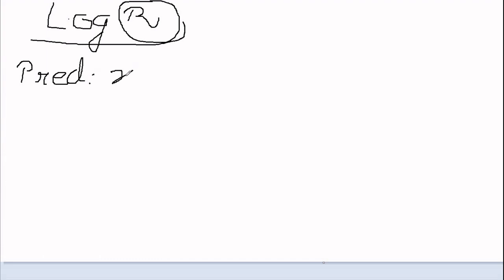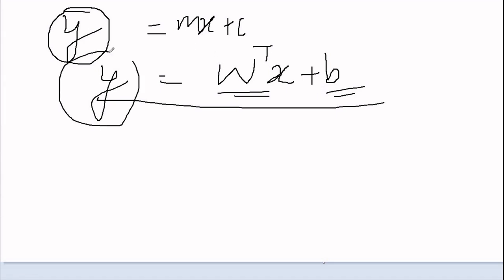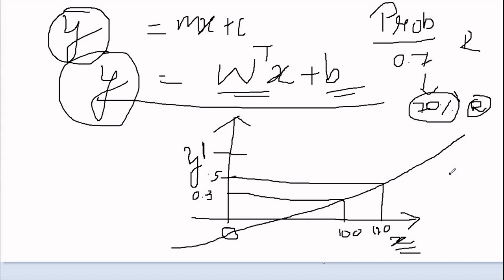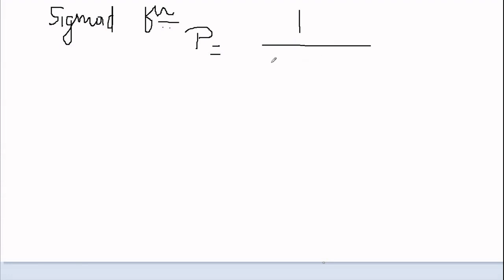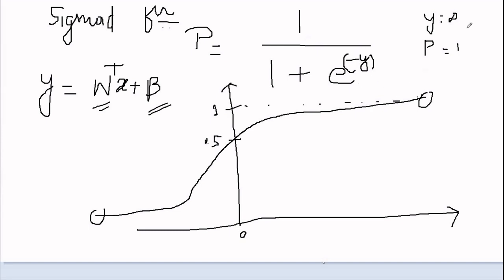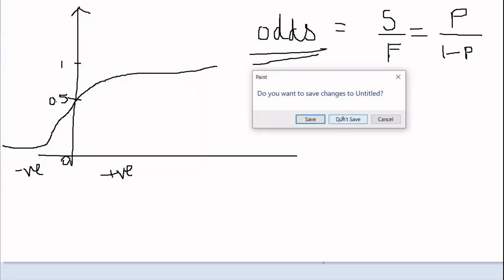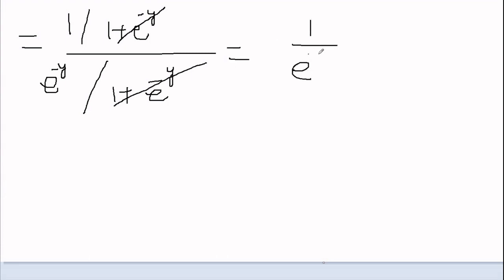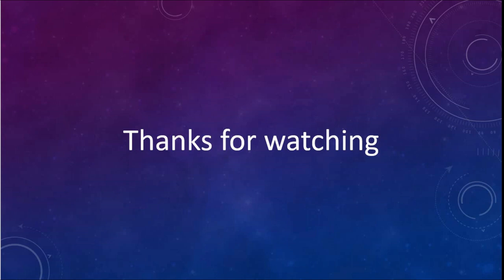Simplest explanation of logistic Regression and understanding the Mathematics behind the algorithm.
In this video you will learn why logistic regression used? When is it used? The entire mathematics behind it and why is it called logistic regression.